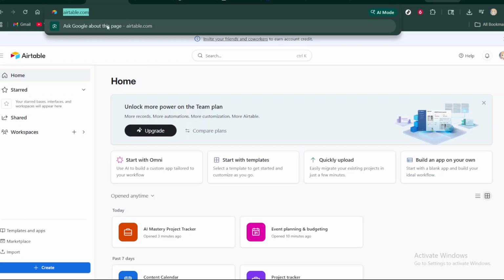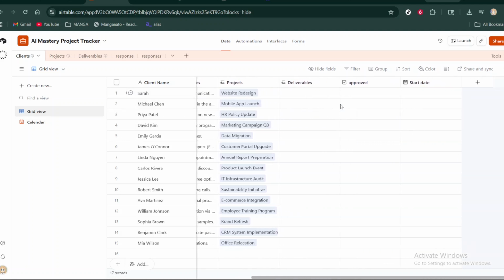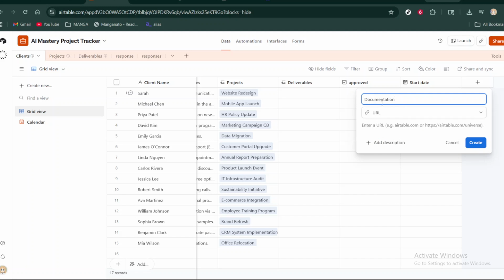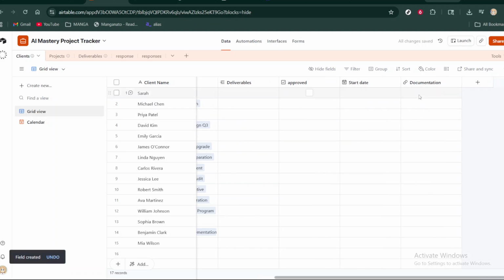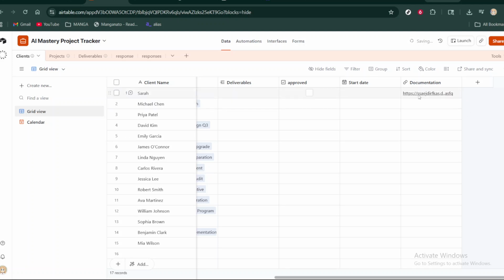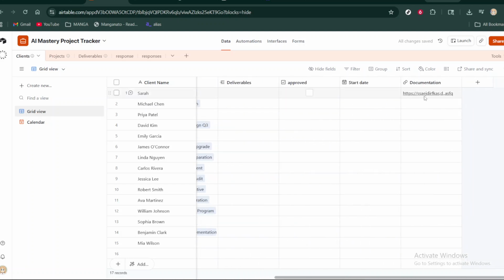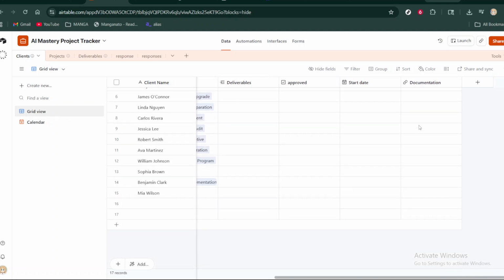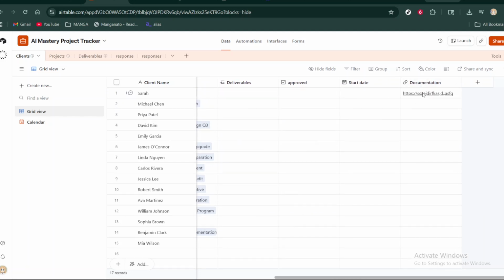How to Use the URL Field in Airtable (Tested)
In this video, we discuss how to use the URL field in Airtable to store clickable website addresses, making it easy to open links with a single click. Learn how to add a URL field, create it in your table, and enter complete web addresses including the protocol. We also cover best practices for keeping your links organized and accessible.

00:00 Introduction to URL Field
00:24 Accessing Airtable and Opening a Base
00:44 Adding a New URL Field
01:07 Naming the Field Documentation
01:23 Entering and Using URLs
01:51 Saving Your URL Entry
02:07 Clicking Links from Airtable
02:17 Best Practices for URL Fields
02:33 Organizing with Separate URL Fields